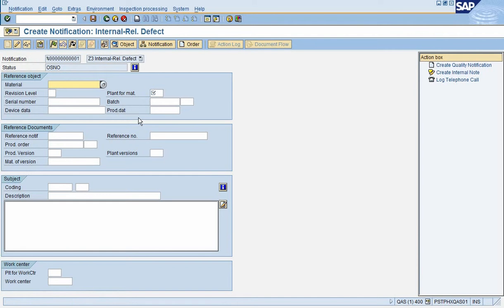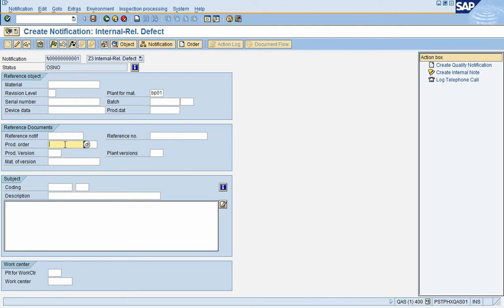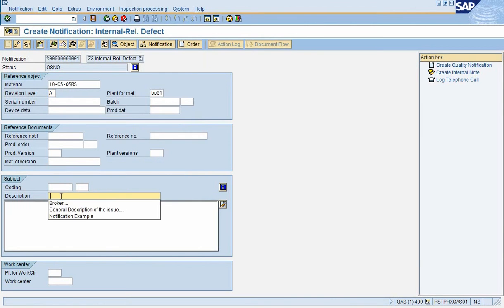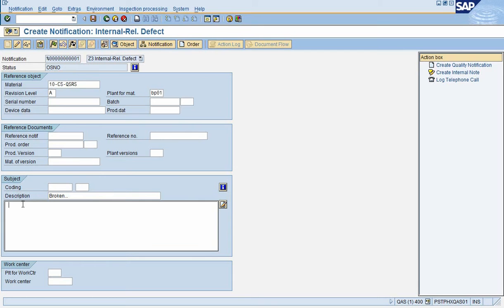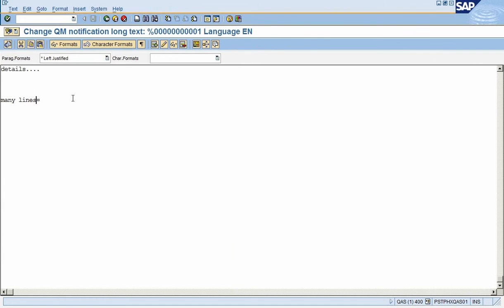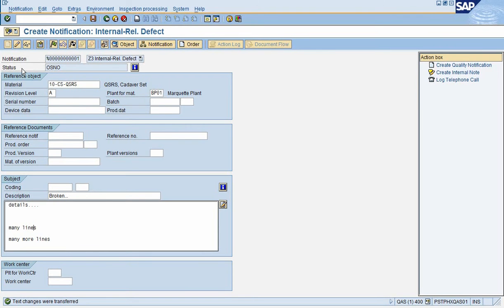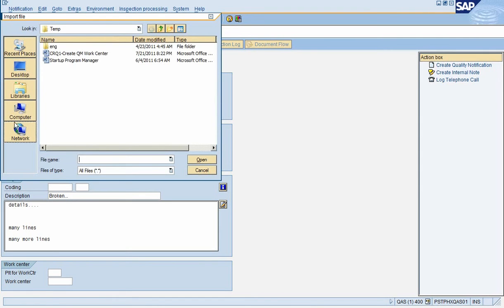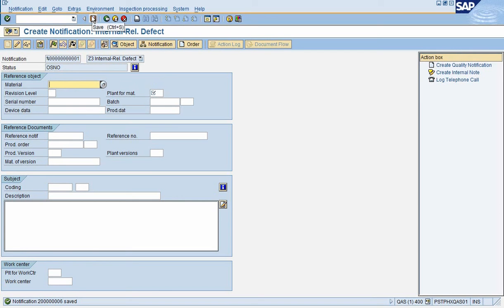IQS21 Initial Notification: Explained!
This video includes a live SAP demonstration of initiating a Notification using transaction IQS21 - Simplified View.